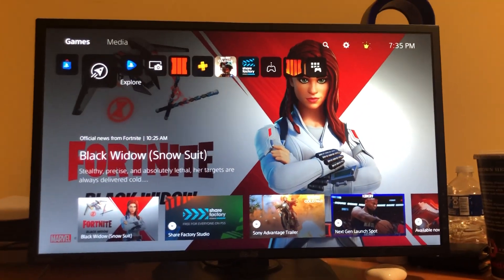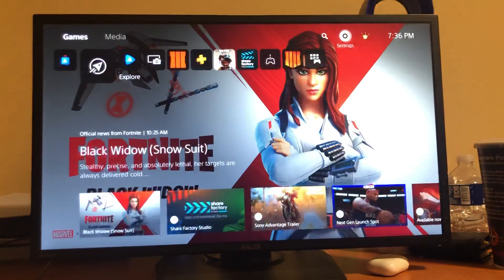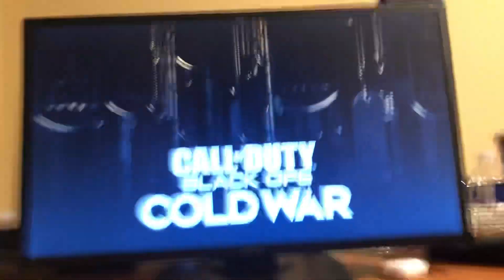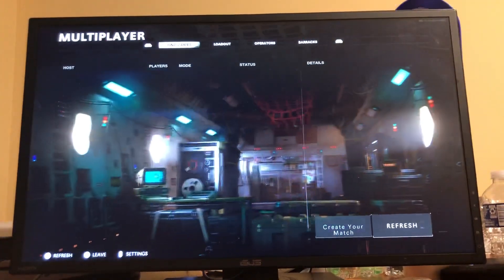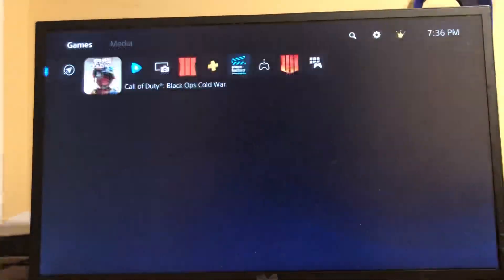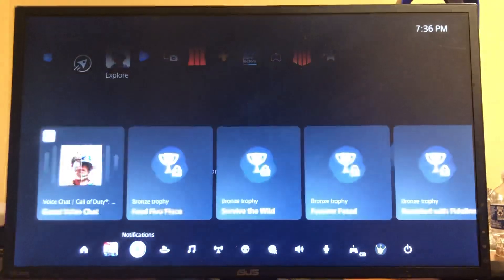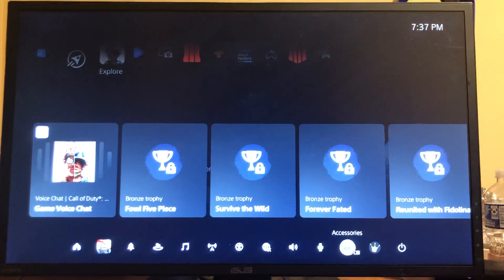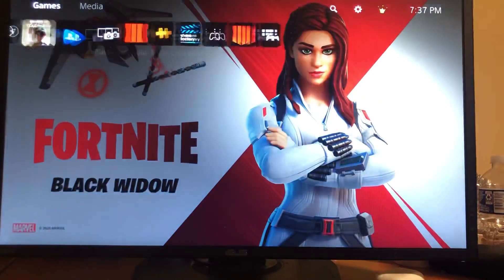PS5: How to Play Offline Tutorial (For Beginners) 2025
God bless and hope this helped you! PS5: How to Play Offline Tutorial (For Beginners) 2024